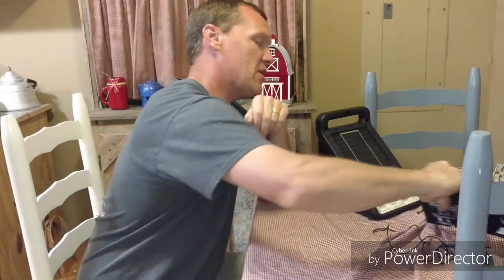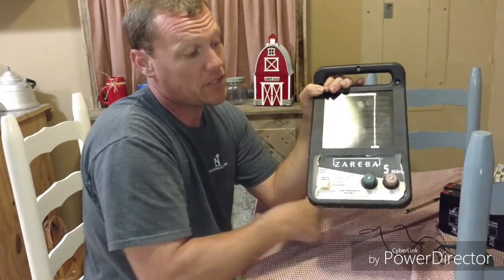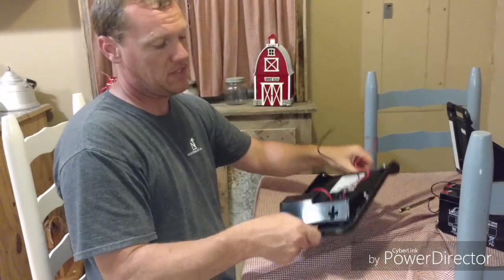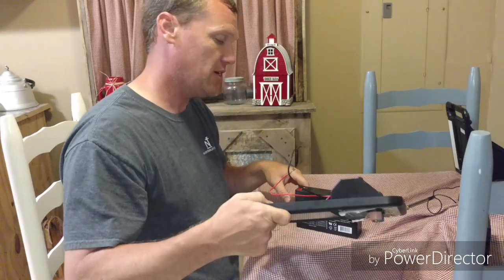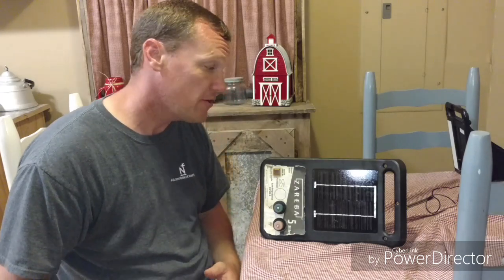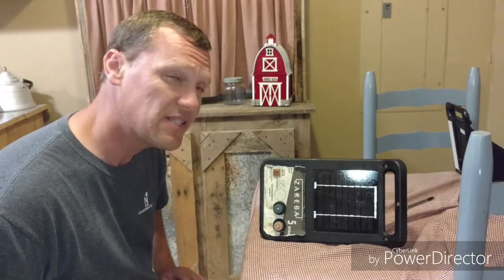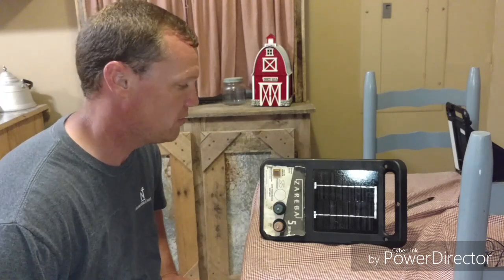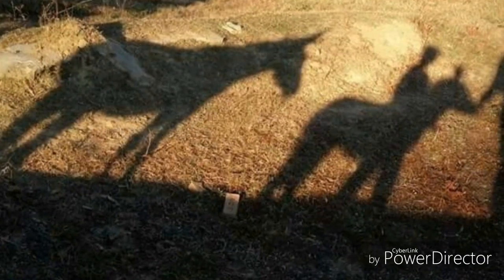Zareba 5 mile solar fence charger repair, well actually just replacing the internal battery.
My fence charger has quit working. In this video I have taken it apart found a bad battery replaced the battery and now it works.